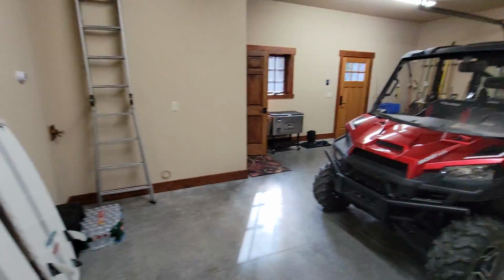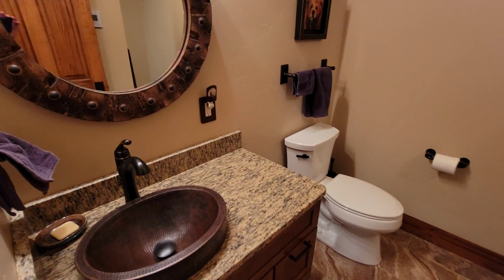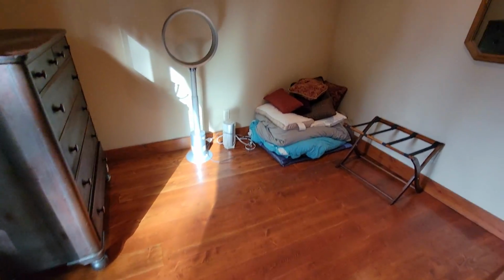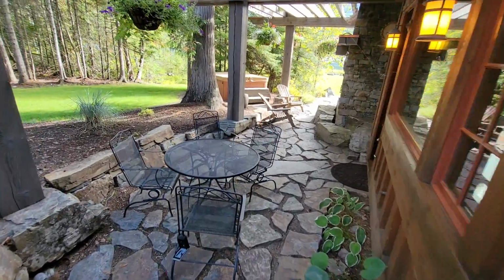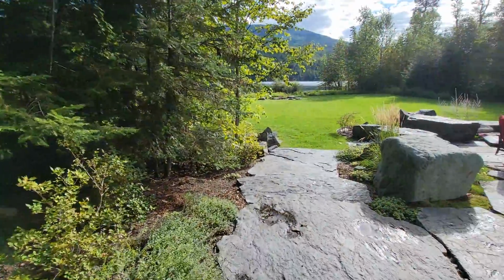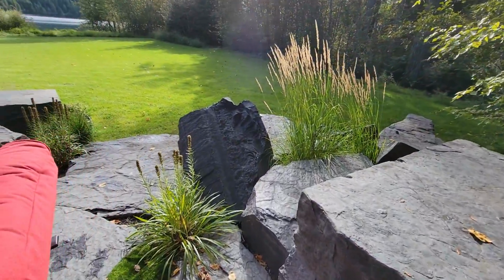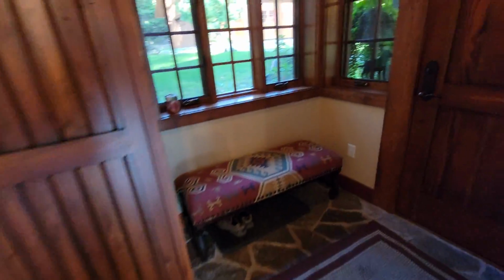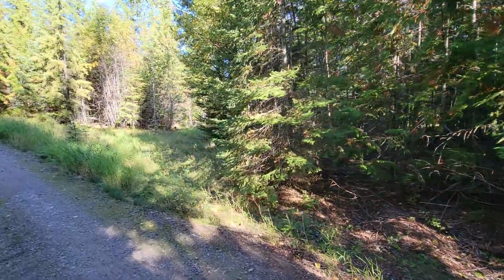Jayne and crew